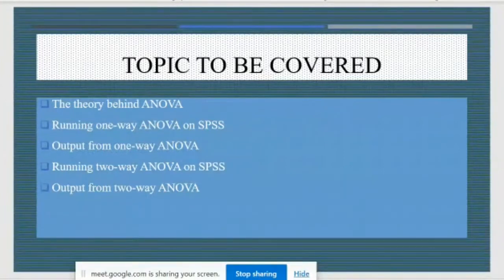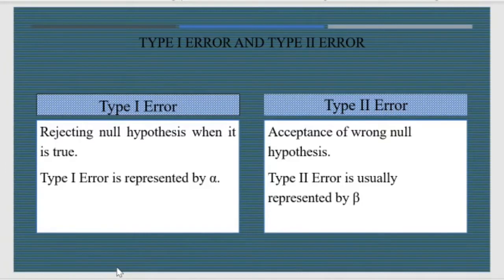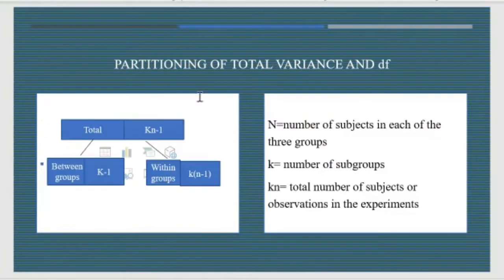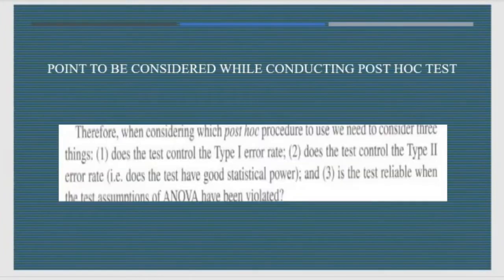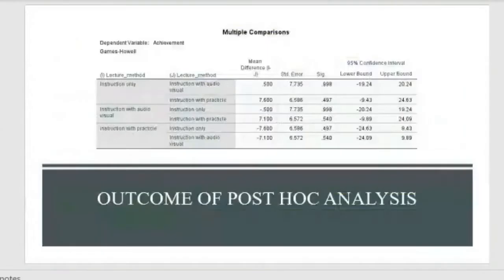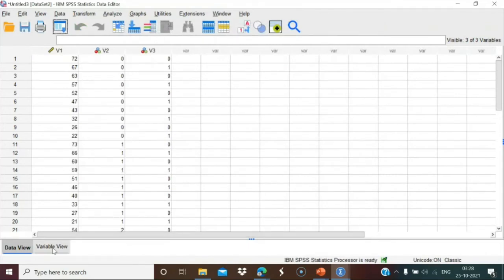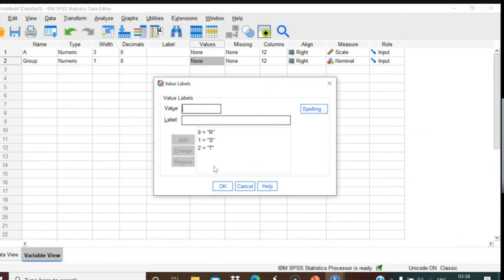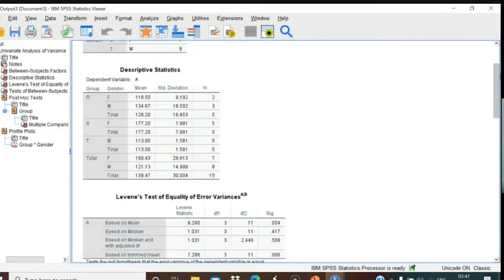6/8 Comparing Several Means (ANOVA) Using SPSS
Visit uibsdel.in for other courses and training.